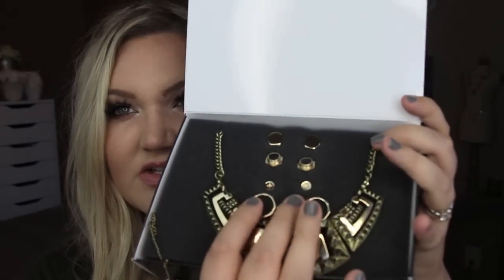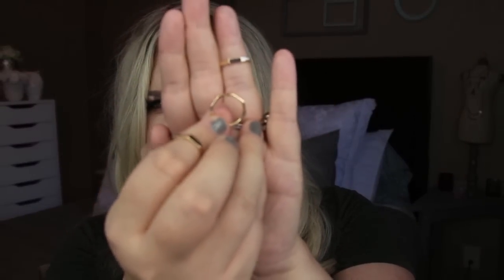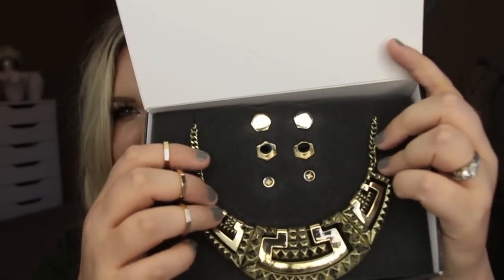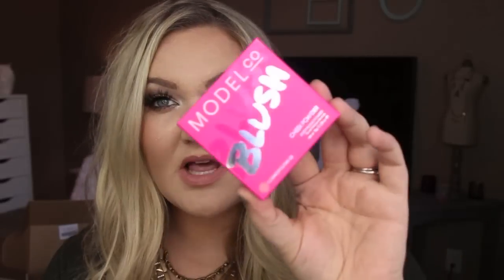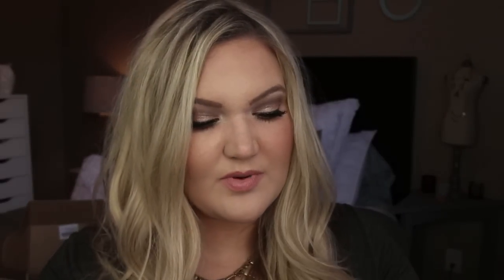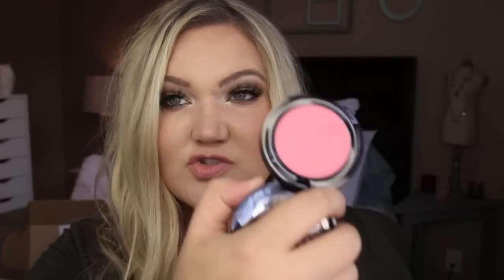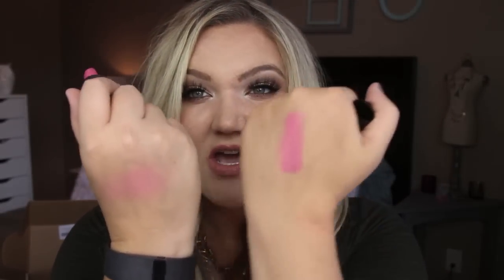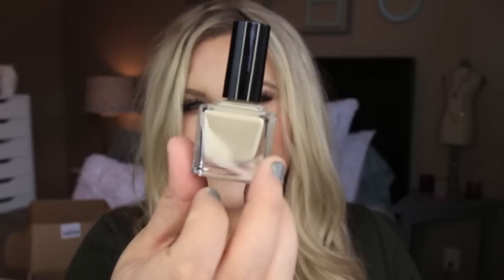WANTABLE AUG UNBOXING TRILOGY | MAKEUP, ACCESSORIES, INTIMATES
Hi Friends!!! This is by far my FAVORITE 3 Wantable boxes EVER! I am so excited with the things I received in my Wantable boxes this month!!! Hope you enjoy seeing the items too and it helps you determine if it's a box that would interest you or not! XO- Laura

EYES:
Violet Voss Lashes 'Wisp It Real Good'
JEWELRY: Stella&Dot Plumes Necklace